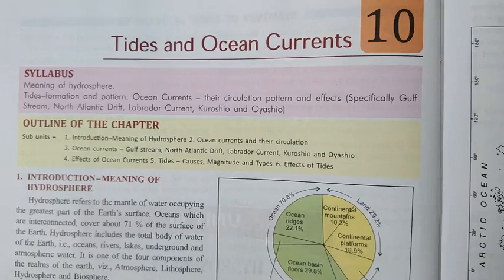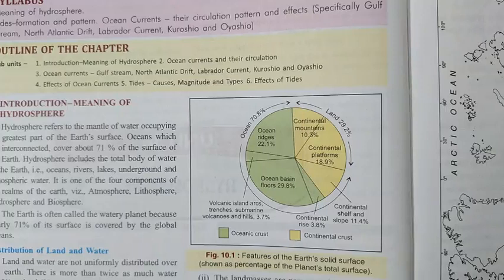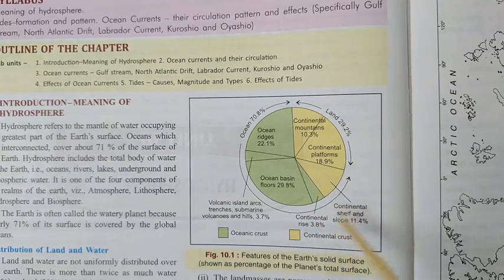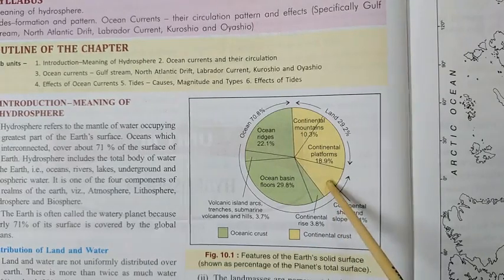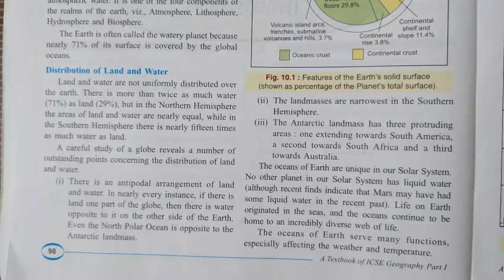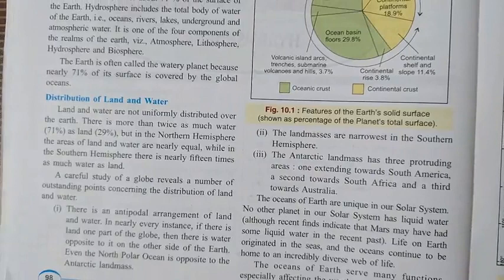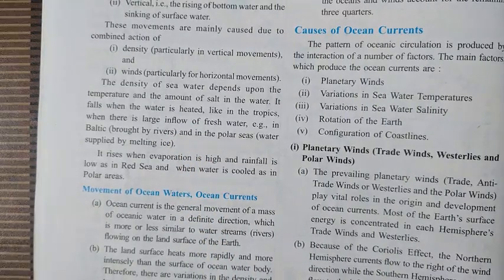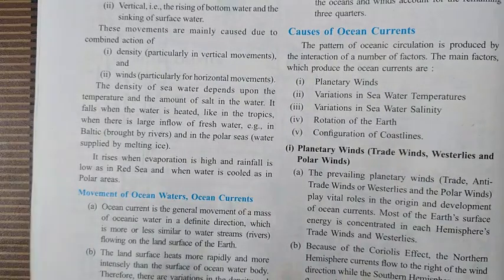Tides And Ocean Currents Part 1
Distribution of land and water, ocean currents and their circulation.